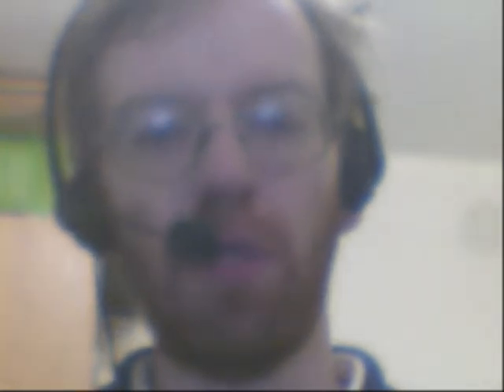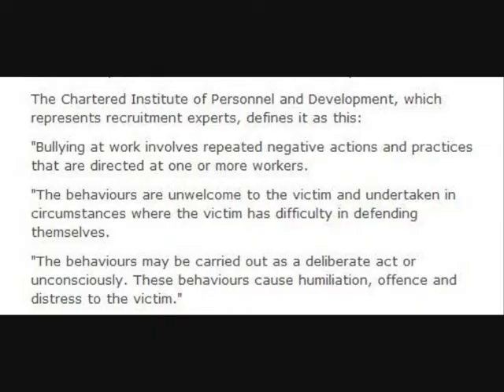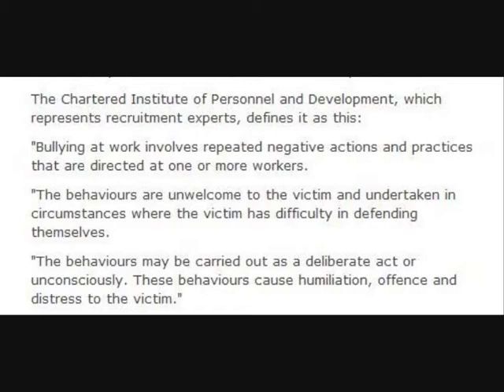Is Gordon Brown a bully?